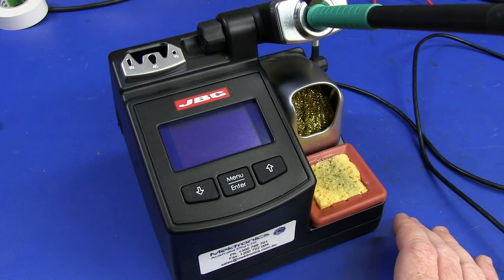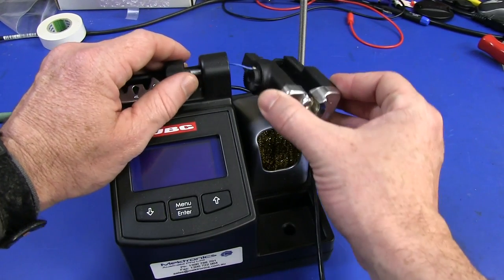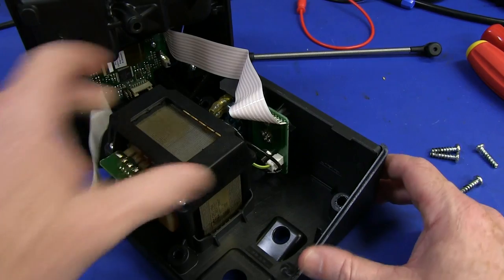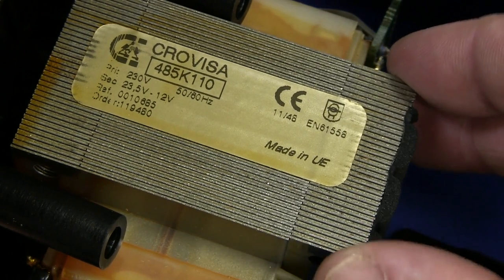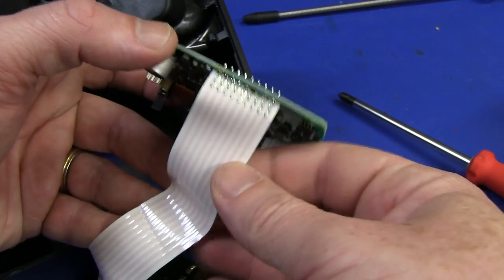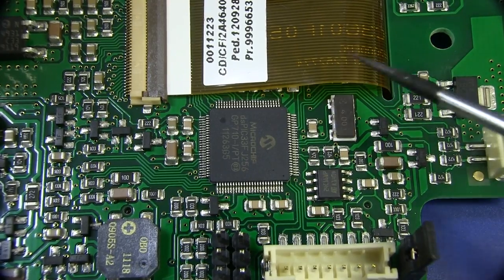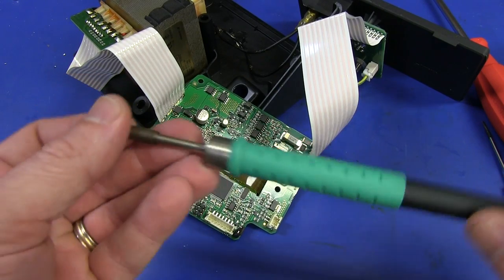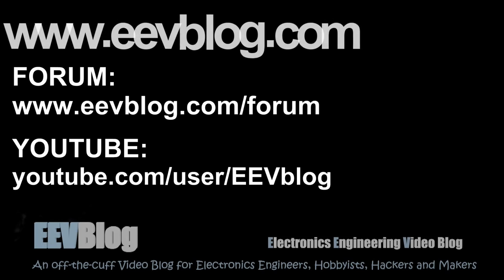EEVblog #472 - JBC CD-2BB Soldering Iron Teardown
What's inside the JBC CD-2BB soldering station.